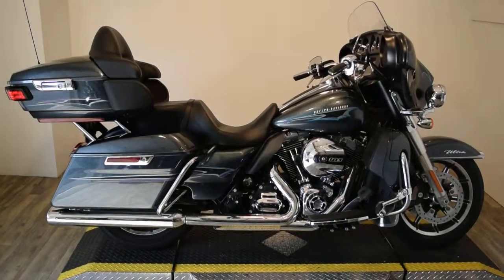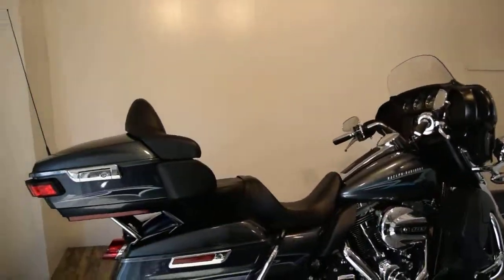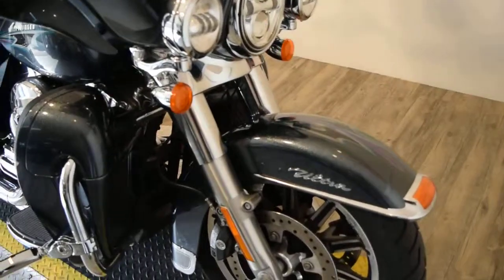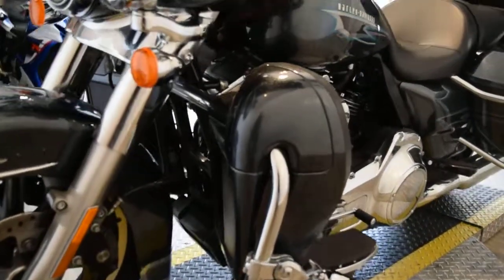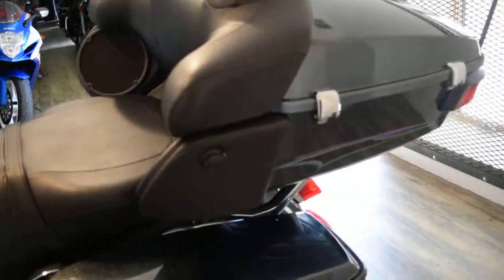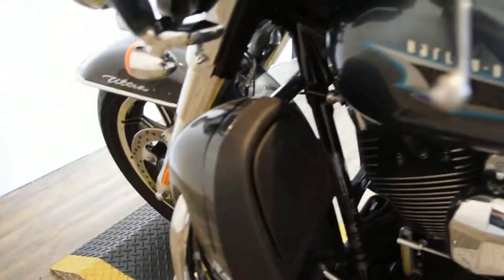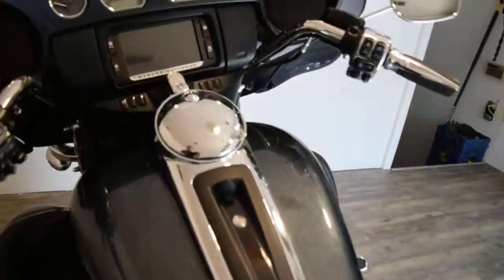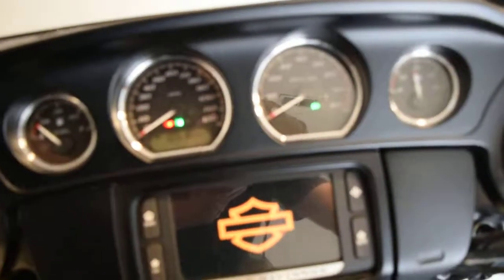2015 Harley Davidson Ultra Classic Low Used motorcycles for sale at Monster Powersport, Wauconda, IL